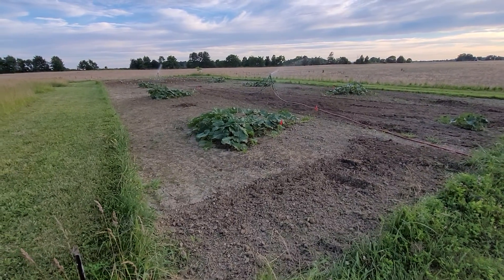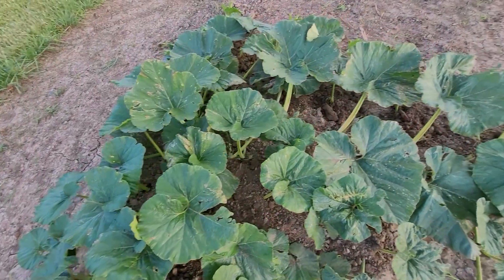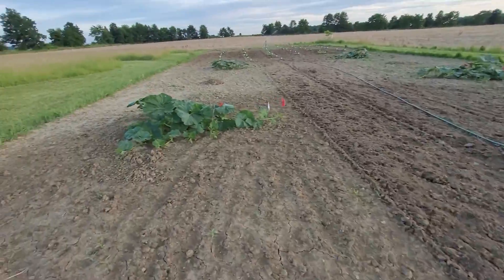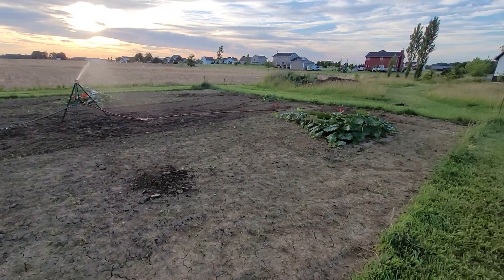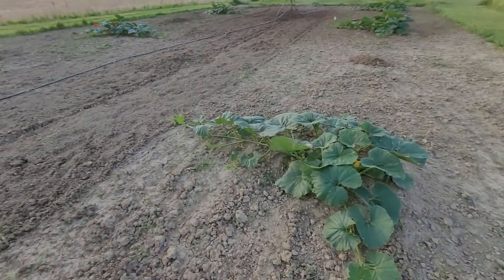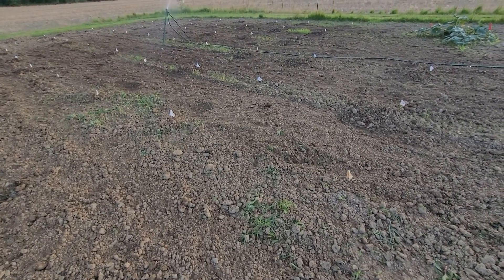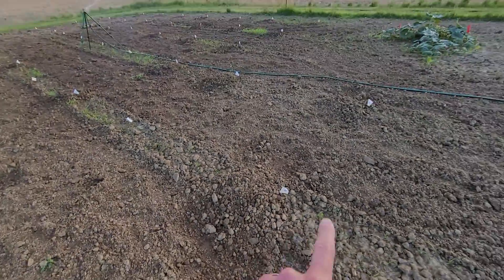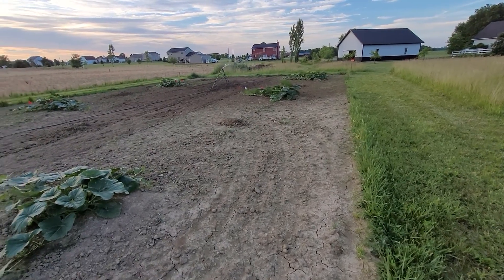Giant Pumpkins! 51 days after planting